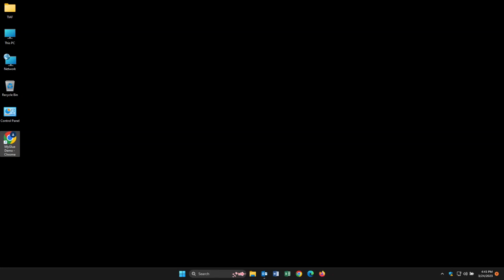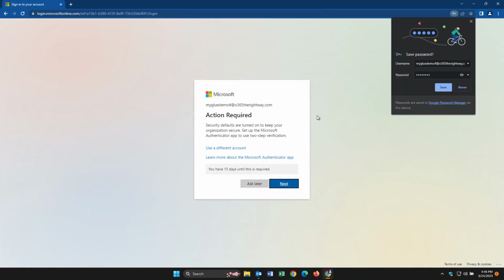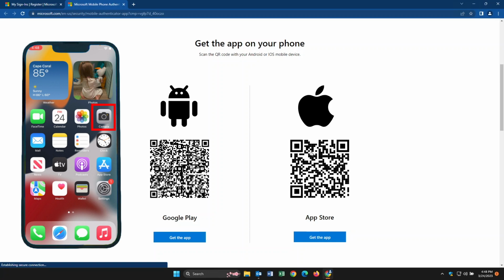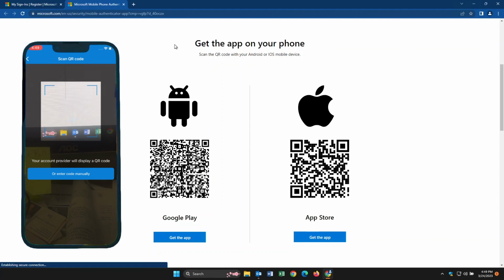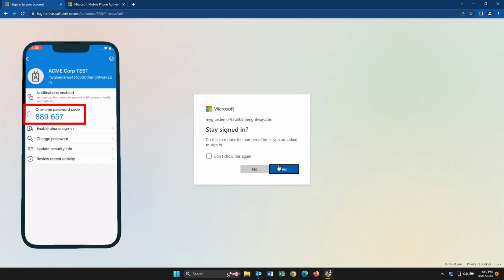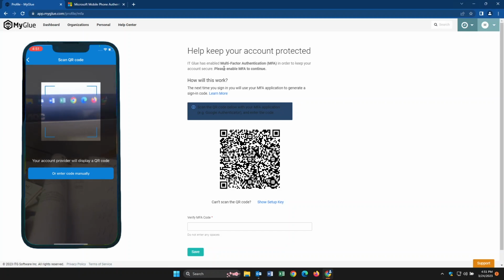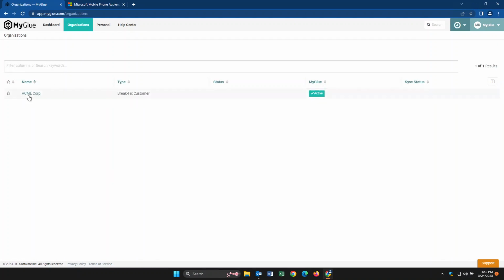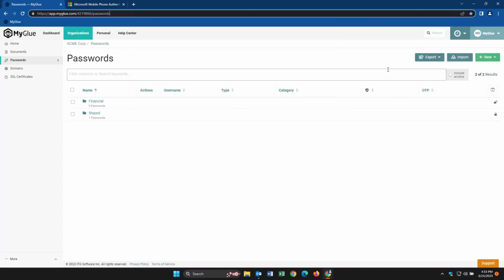Login to MyGlue Password Manager for the First Time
Walks a user through logging into MyGlue for the first time with their M365 Single Sign-on (SSO) and setting up Multifactor Authentication (MFA)